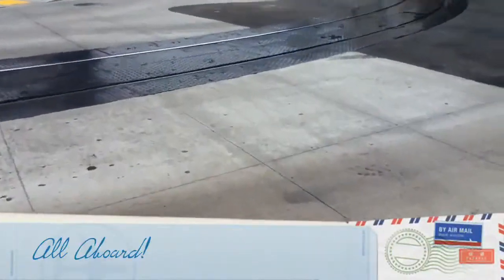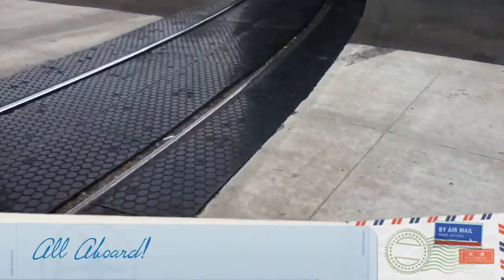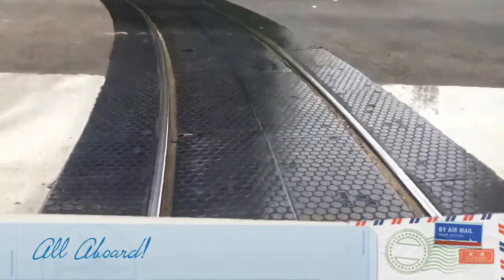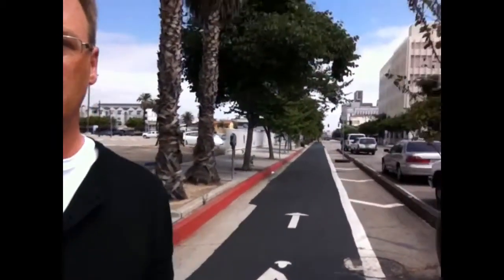Tom Hawkins Mini Docs - Downtown Long Beach - Part 2 of 2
A short 4 minute mini documentary of Downtown Long Beach. I look at the East End Arts District, the Blue Line, and the Bike Paths. This is part 2 of a two part series. Part 1 is on the Queen Mary.

This is part of an ongoing series of mini documentaries I am making on my travels.